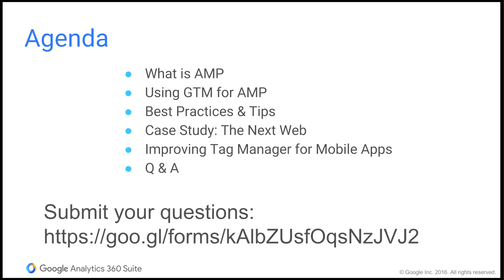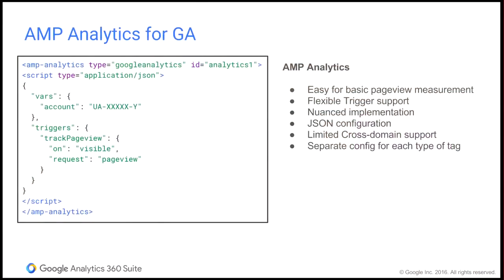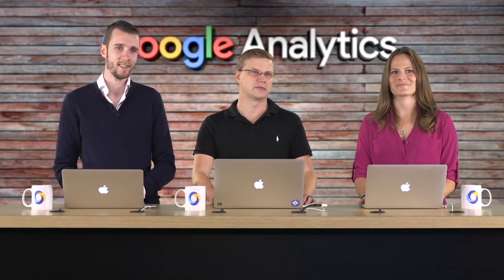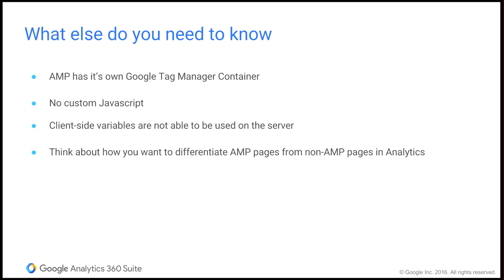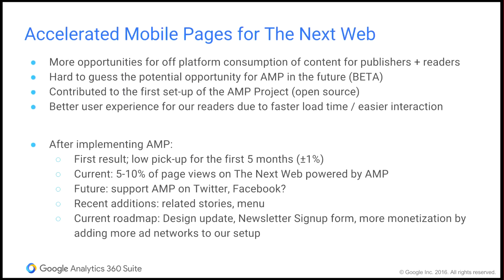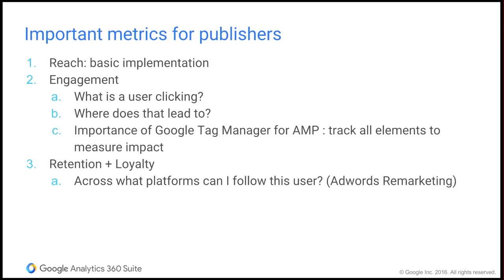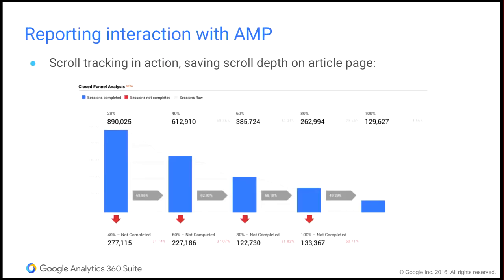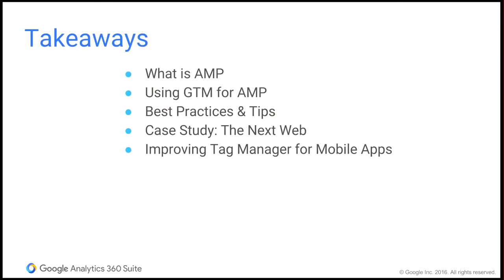Best Practices for using Google Tag Manager for Accelerated Mobile Pages AMP